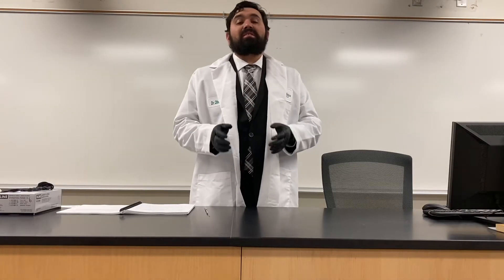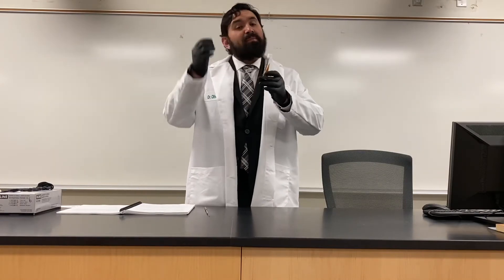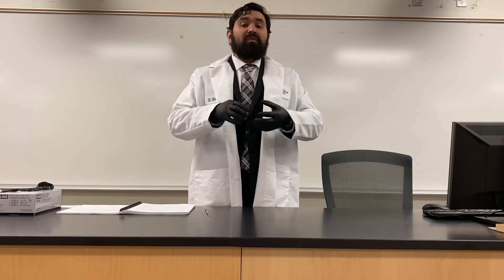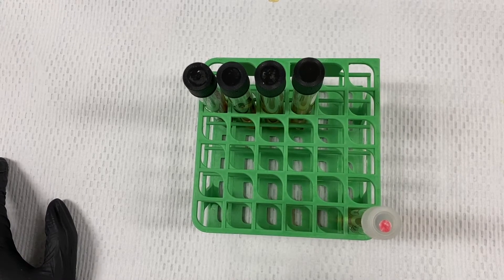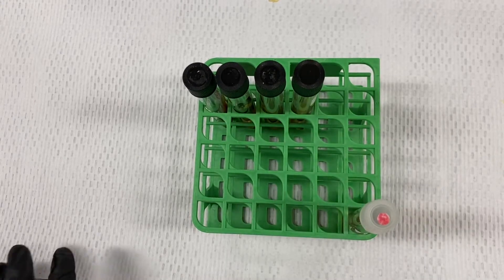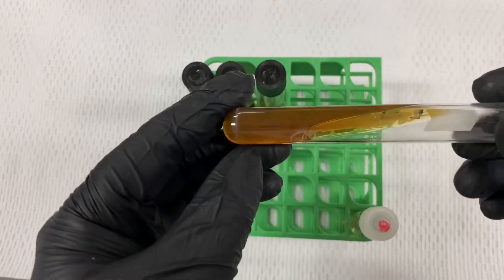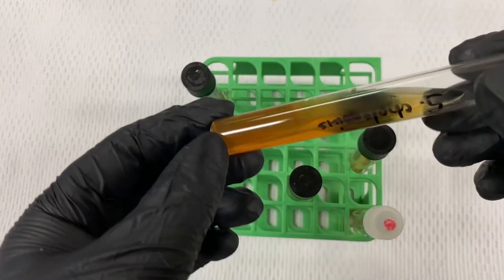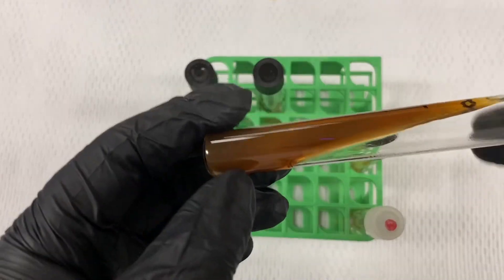Microbiology Laboratory: Hydrogen Sulfide Reduction Assay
Laboratory 28 in the Selective and Differential media series:  testing if an organism possesses the ability to produce hydrogen sulfide via removal of sulfur from cysteine using Triple Sugar Iron (TSI) as a medium.